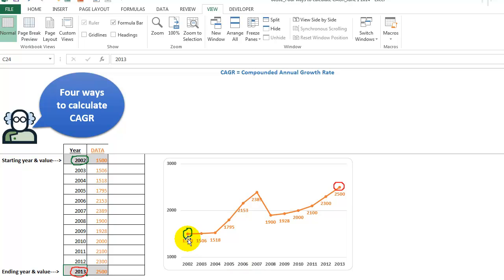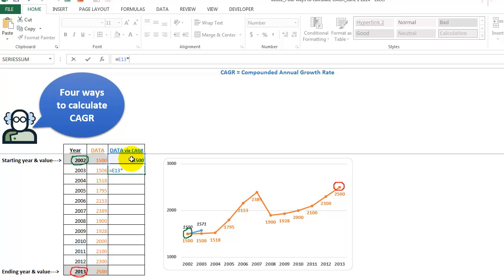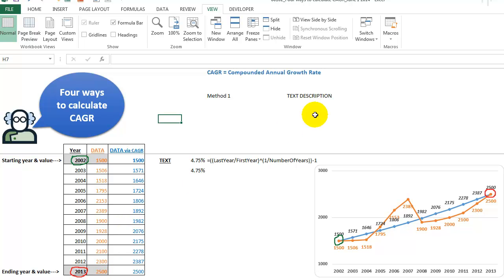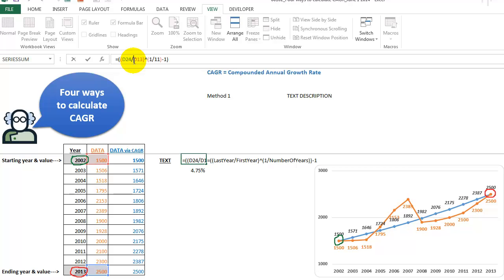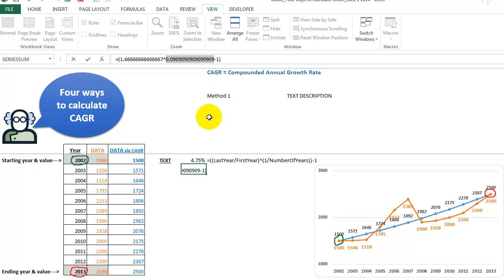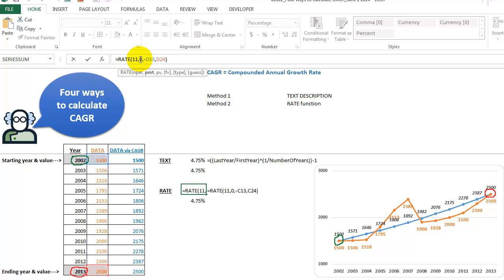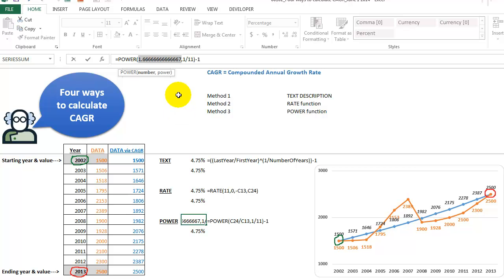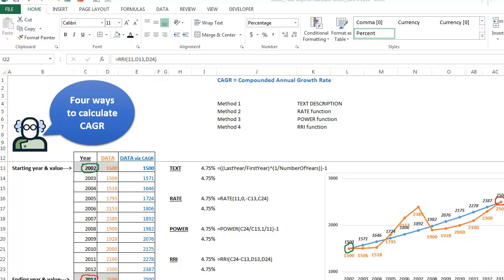Video 00102 Four ways to calculate CAGR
In this video I review the definition of a CAGR and 4 different ways to calculate it.